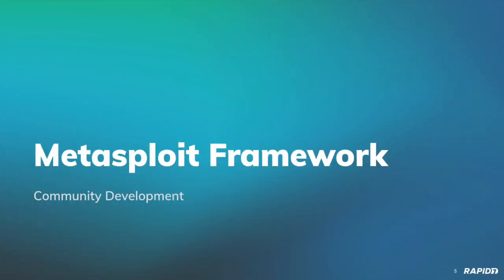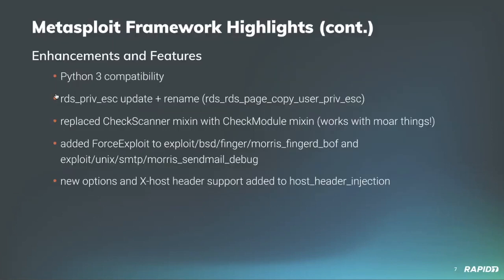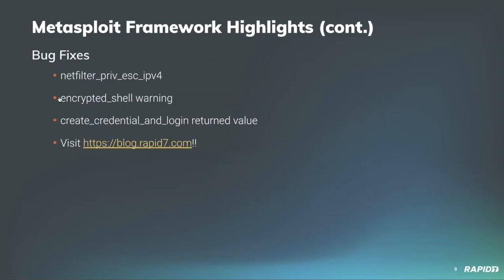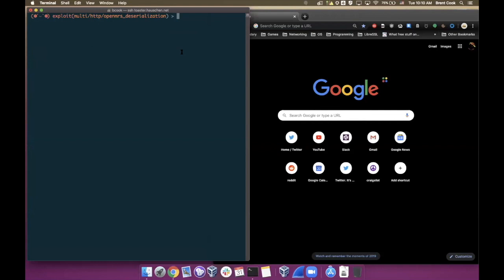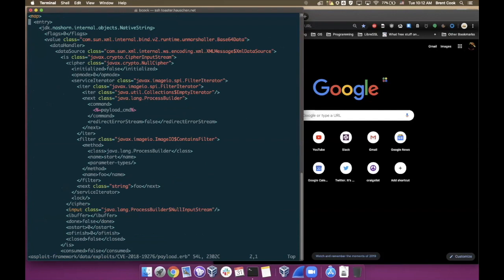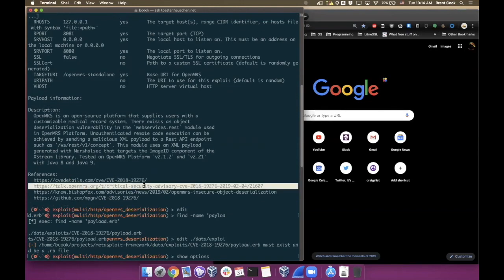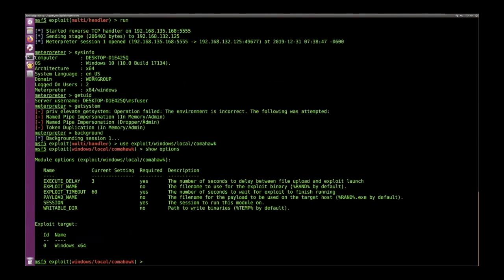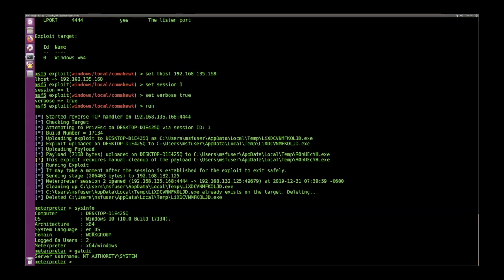Metasploit Demo Meeting 2019-12-31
* OpenMRS Java Deserialization RCE (CVE-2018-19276)
* Microsoft UPnP/Update Orchestrator Local Privilege Elevation Vulnerability (CVE-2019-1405)
* Windows Manage Memory Shellcode Injection Module
* Bash Profile Persistence
* Reptile Rootkit reptile_cmd Privilege Escalation

And includes demonstrations of the OpenMRS exploit module, as well as the Microsoft (Windows 10) privesc module.

And there's also a LOT of enhancements and bug fixes we cover, too, including an update for Python 3 compatibility!

Category